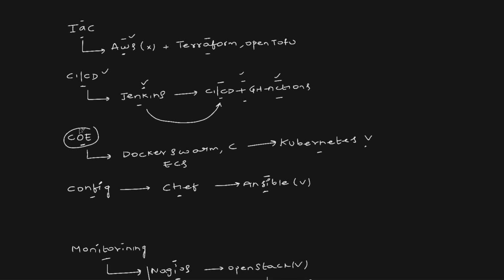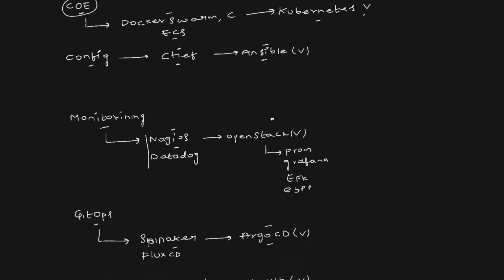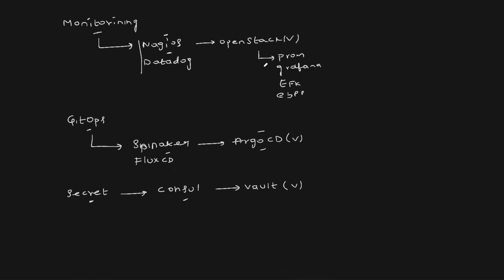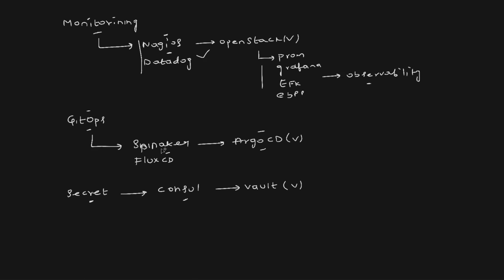Don't waste your time learning these DevOps tools in 2026